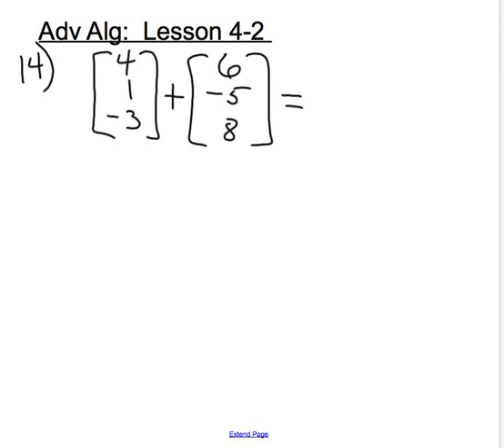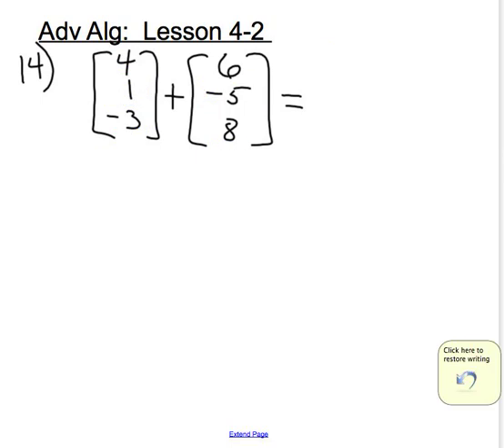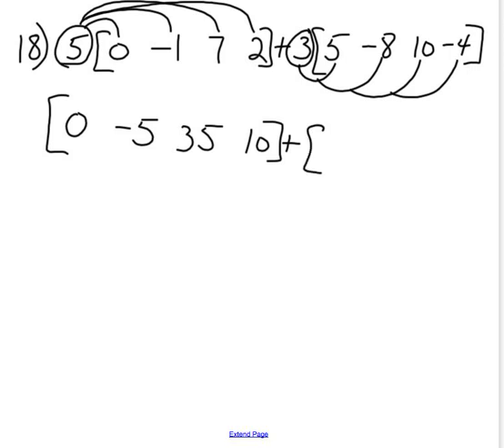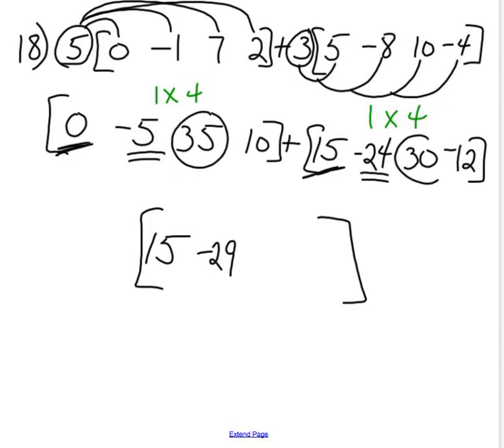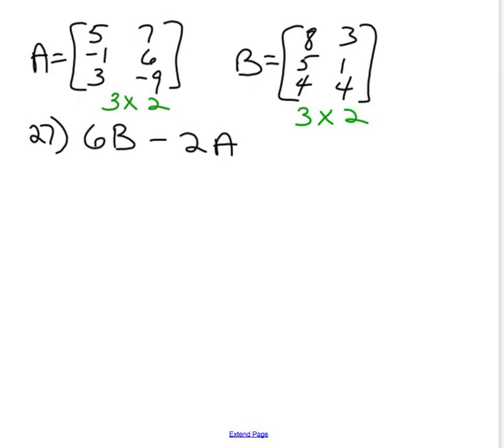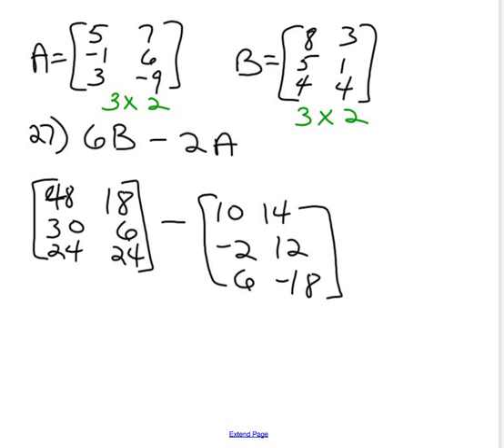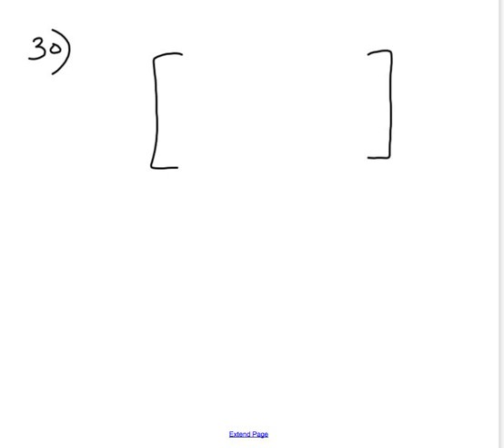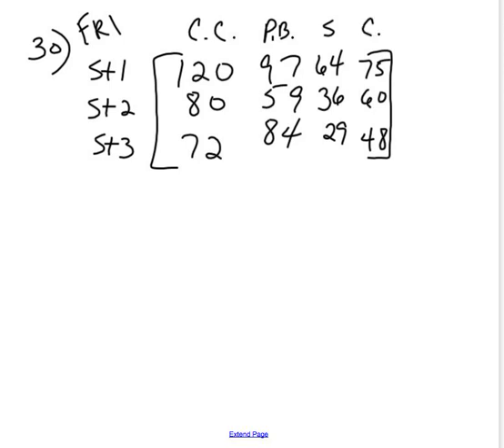AA 4-2: Operations with Matrices